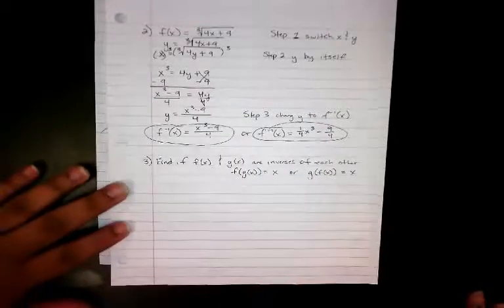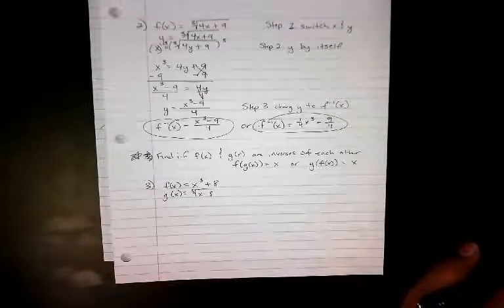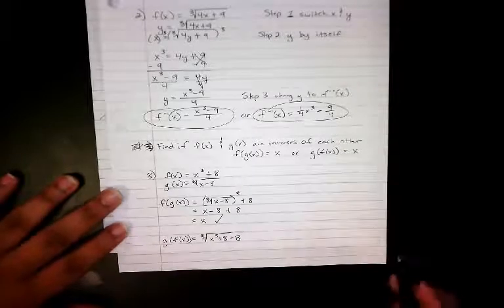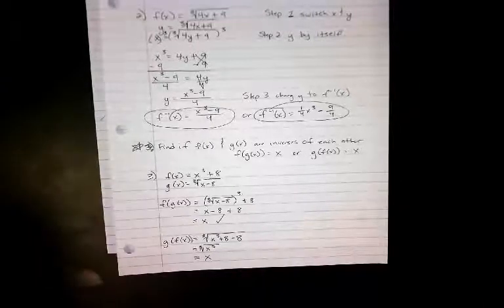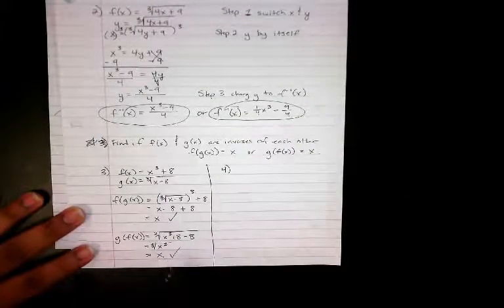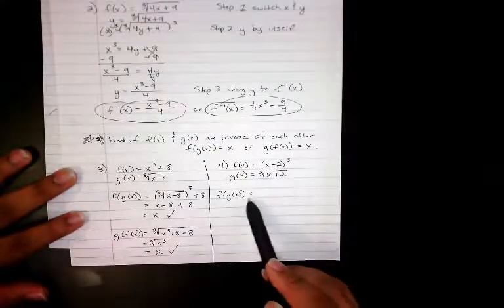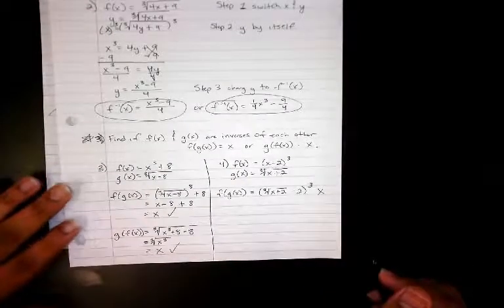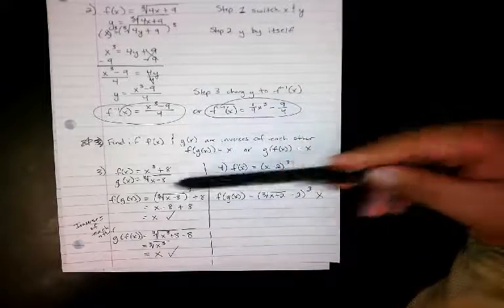Inverses of Cubic Functions and Cube Root Functions Part 4